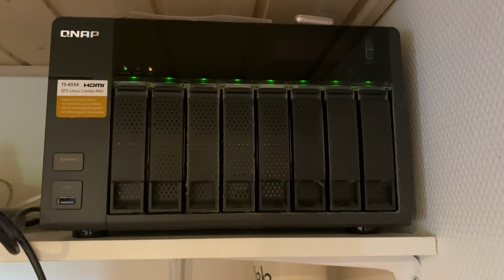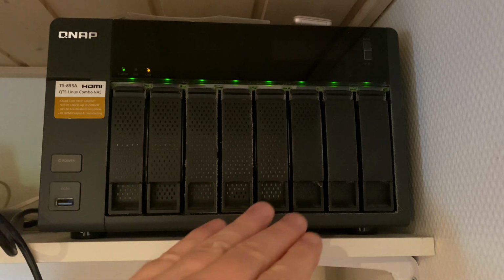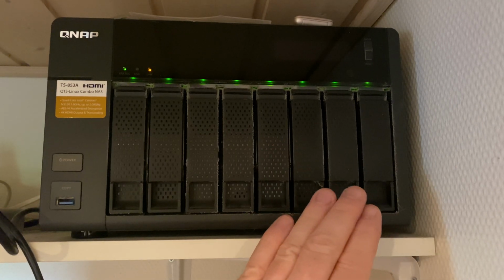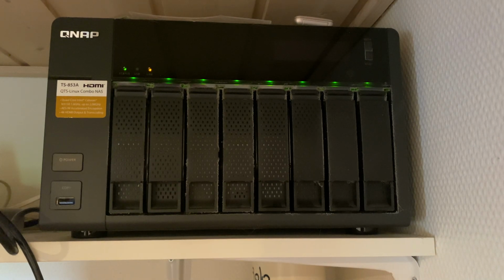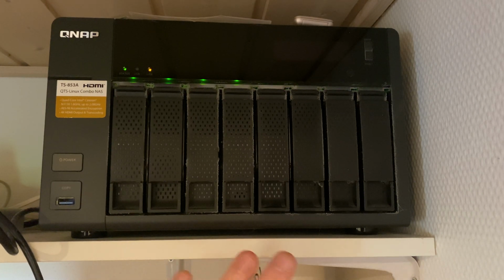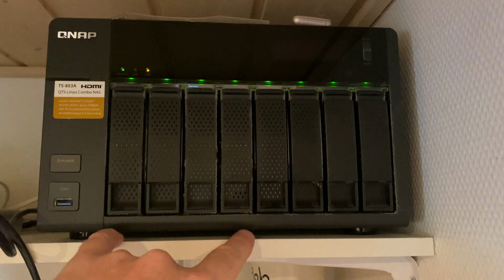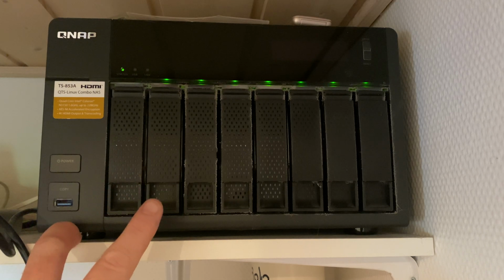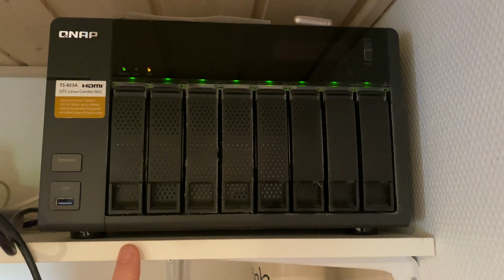This isn’t petabyte storage it is just my own QNAP TS-853A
Well, I don't have petabyte storage at home either, just this aging QNAP TS-853A that I use to store all the raw footage, the edited videos, thumbnails and their PhotoShop files etc.